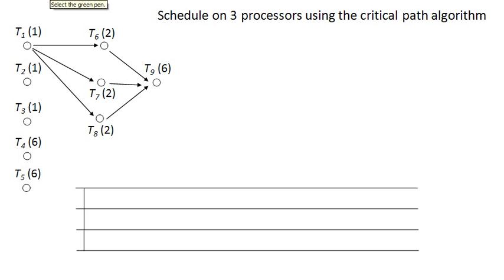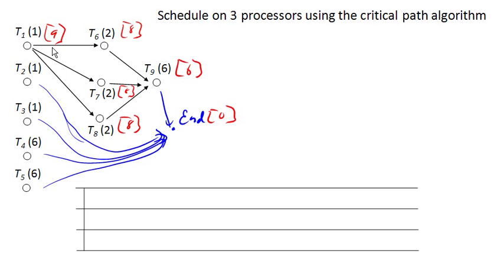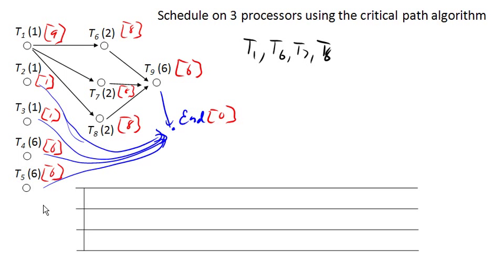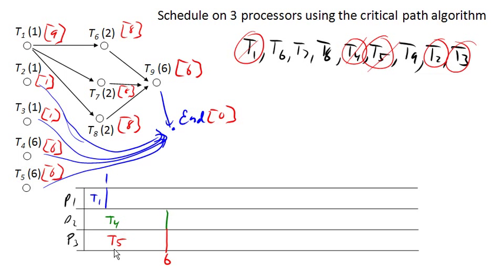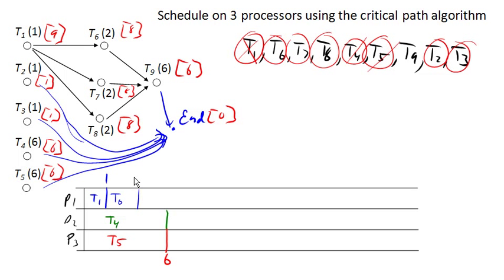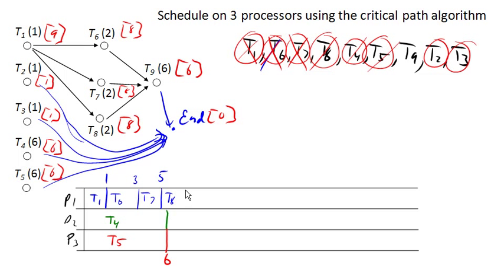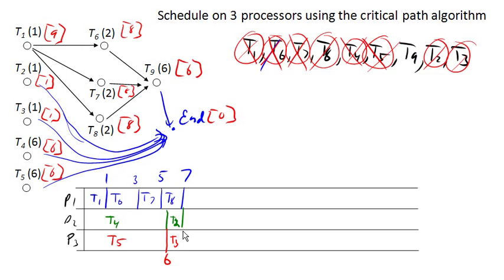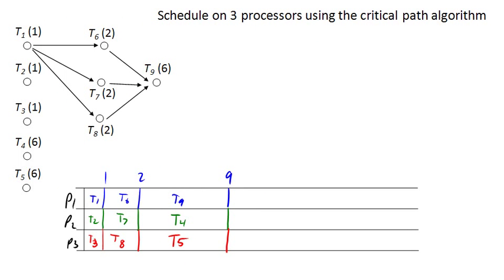Critical path algorithm on three processors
Scheduling a digraph using critical path algorithm on three processors.